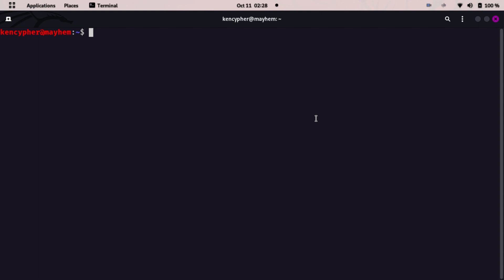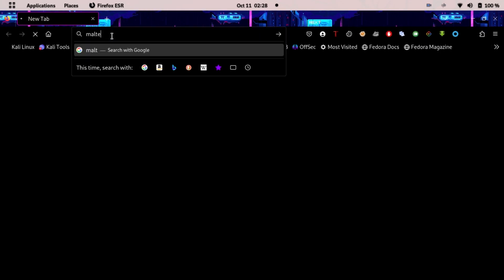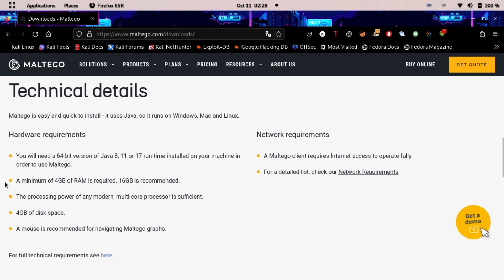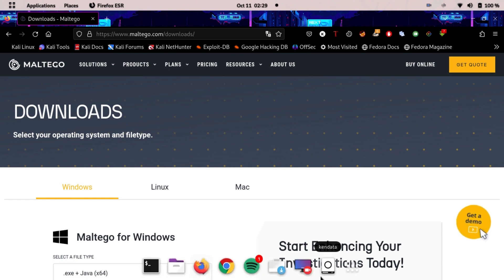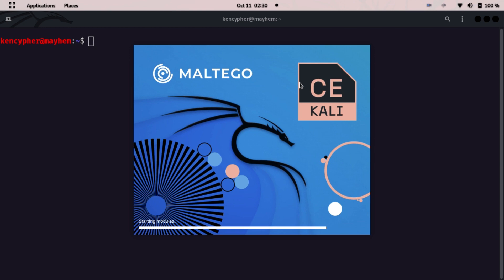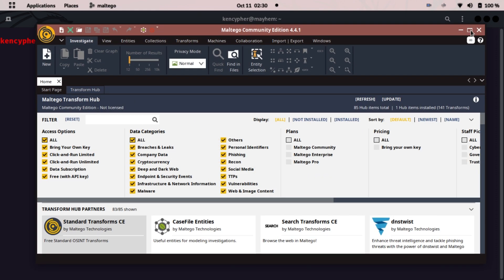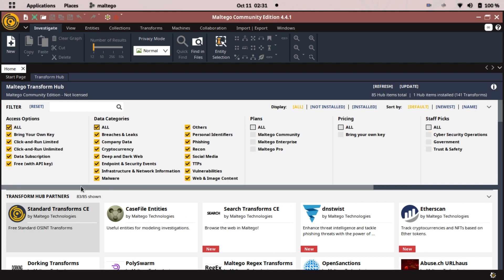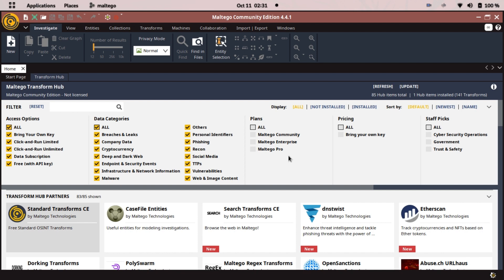From Beginner to Pro: Setting Up Maltego in Minutes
In this tutorial, we guide you through the process of setting up Maltego, a versatile tool for conducting OSINT (Open Source Intelligence) investigations. From installation to initial configurations, we'll cover everything you need to get started with this powerful tool.

Key Topics Covered:

    Downloading and Installing Maltego
    Initial Configuration and Setup
    Navigating the Maltego Interface
    Basic Functionality and Features